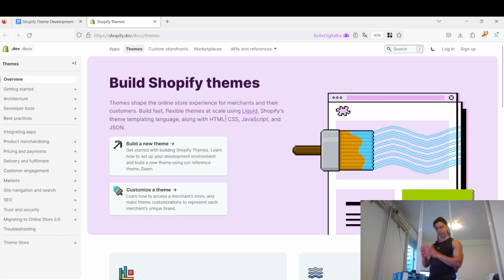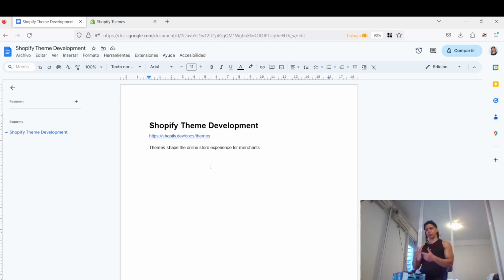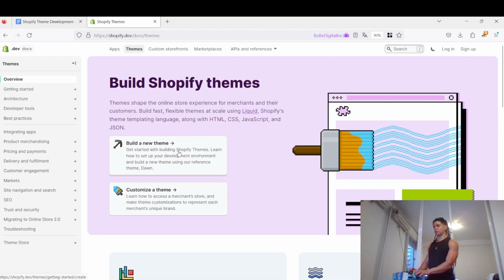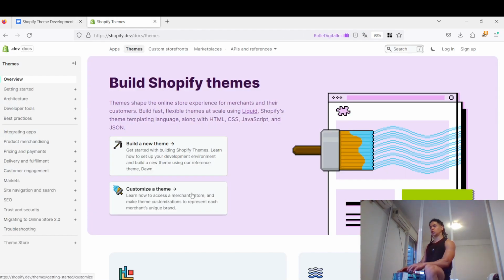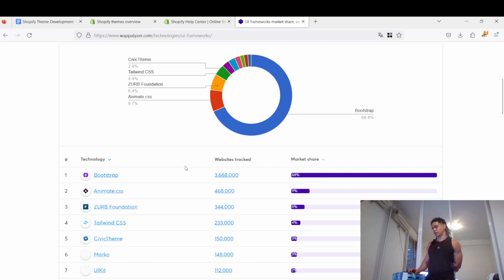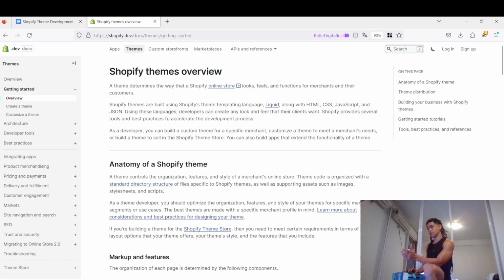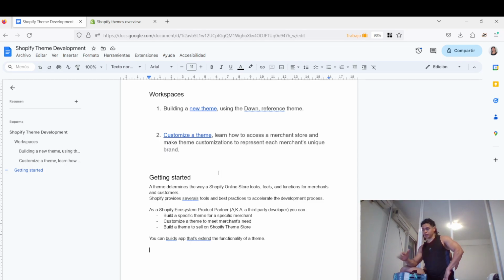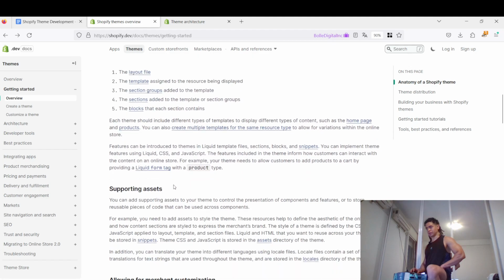Shopify Foundations Certification - Shopify Theme Development Overview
Learning for the Shopify Foundations Certification.

Theme controls the look & feel of the Shopify Online Store for merchants and customers using Liquid, HTML, CSS, JS and Json.